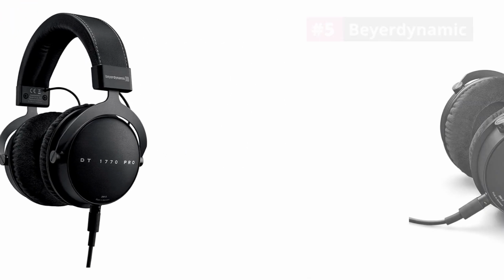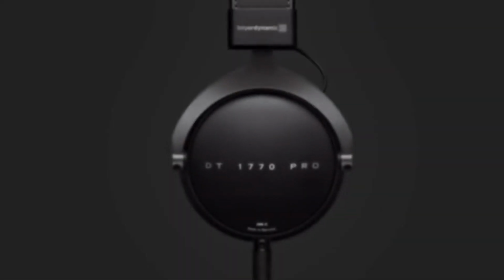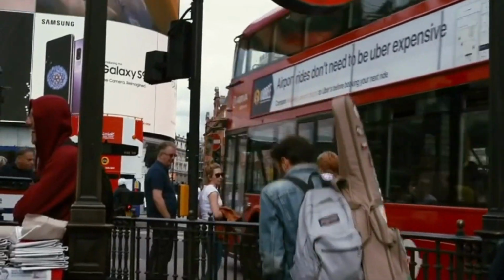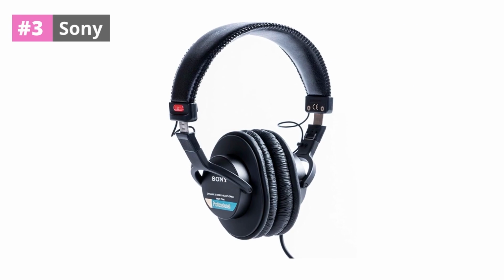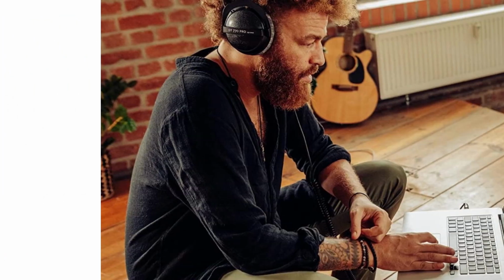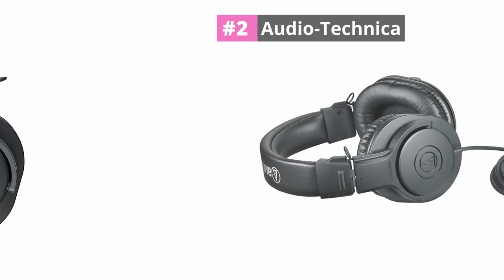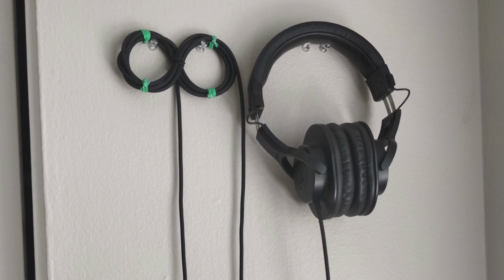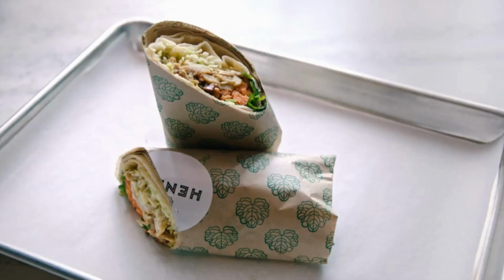Top 5 Best Closed Back Headphones In 2024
Speaker Finds
Furniture Finds
Home Safes
Bathroom Essentials
Vacuum Cleaners
Kitchen Finds
My Essentials Mom & Baby
Fitness Finds
In this video, we are going to review some of the best closed-back headphones that you can buy for a gaming or audio listening experience. We will go over what features to look for, which brands to trust, and give you a guide on how to pick the perfect pair of headphones for your needs.
So what are you waiting for? Let's check out some of the best options out there!

Best Closed-Back Headphones In 2023